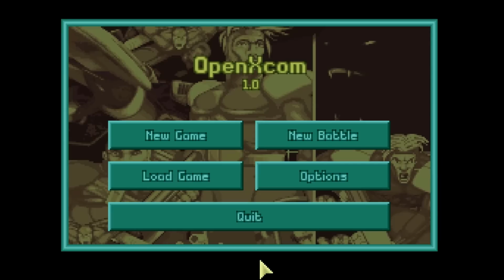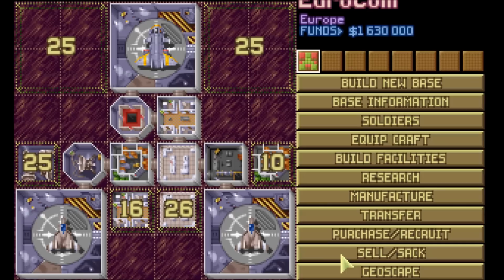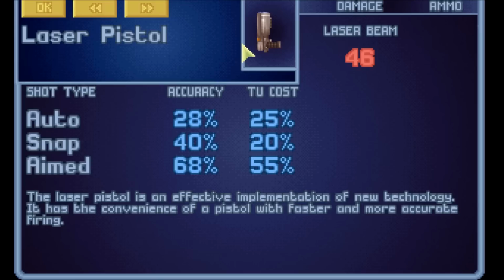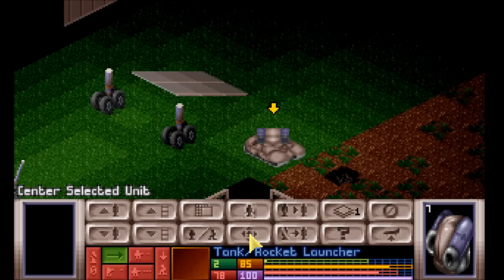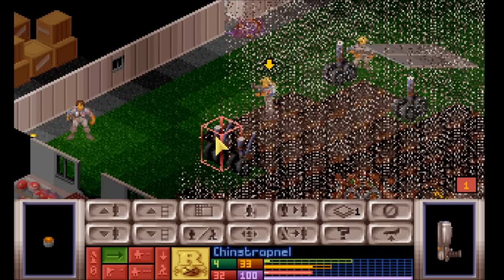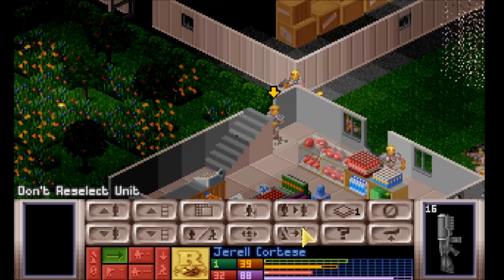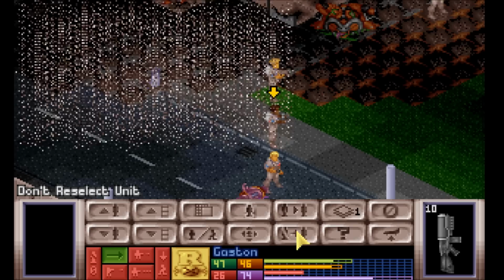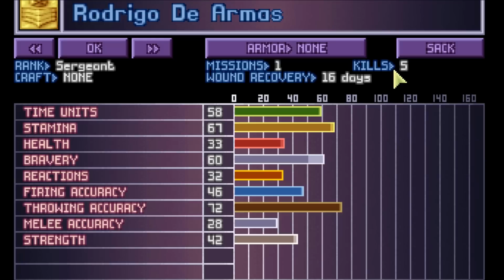Let's Play X-COM: UFO Defense (OpenXCom) Part 1 - Sign Here For Your Bodybag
X-COM: UFO Defense - also known as UFO: Enemy Unknown - is one of the giants of the strategy genre, and a game that spawned a subgenre all its own. This is truly one of the greats, and a game that devoured huge amounts of my time in my late teens and early twenties. In X-COM, we will be guiding a secret organization of soldiers to defend Earth against a horrifying alien invasion, kicking extraterrestial butt and taking names all across the world and beyond!

That said, it's also a very hard game that inevitably involves plenty of casualties, so if you're expecting a bloodless playthrough, well. . . adjust your expectations!

If you would like to be a soldier, sign up in the comments below and you'll be added to the list! Earth will always need more meatshie- uhhhh, I mean brave and committed volunteers to protect the planet from the alien menace.

For quality-of-life improvements, you can download OpenXCom here after buying the original game;